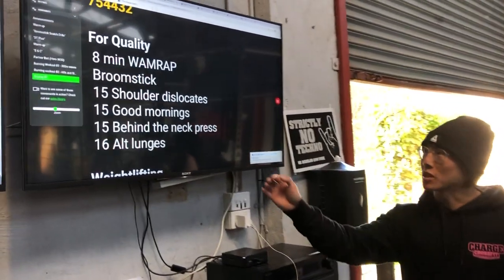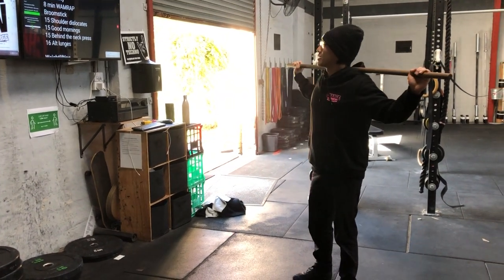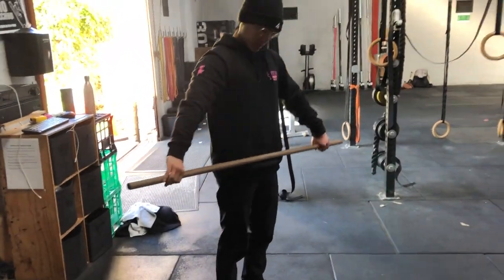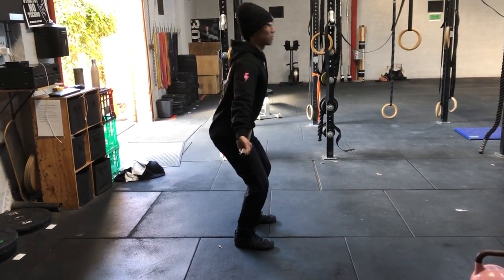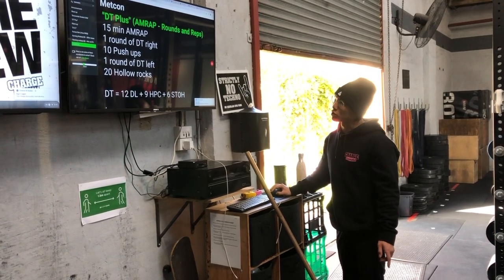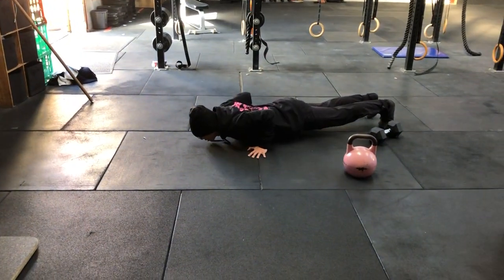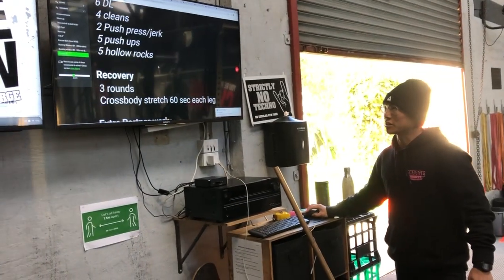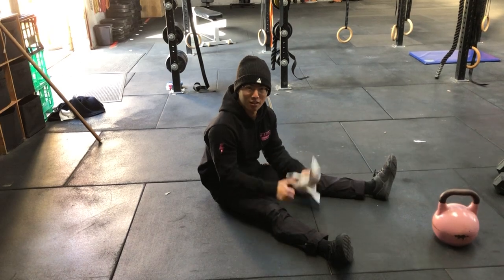Charge homecrew workout Friday 3rd September 2021